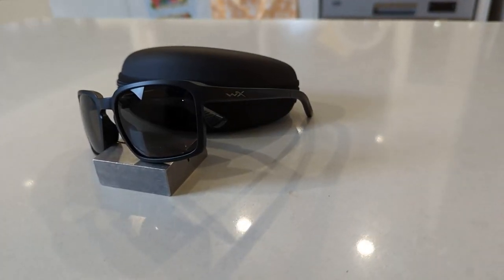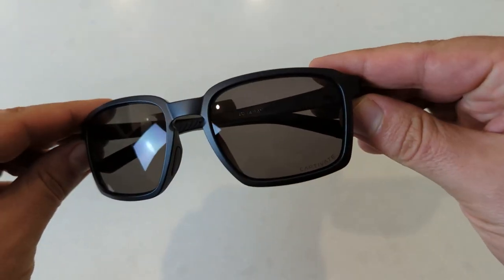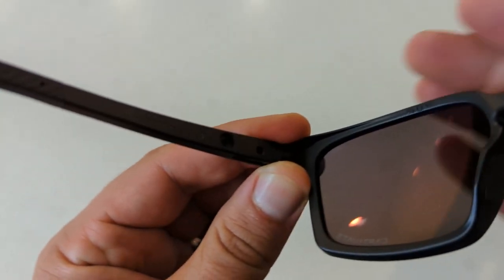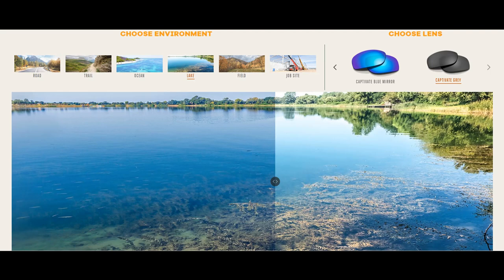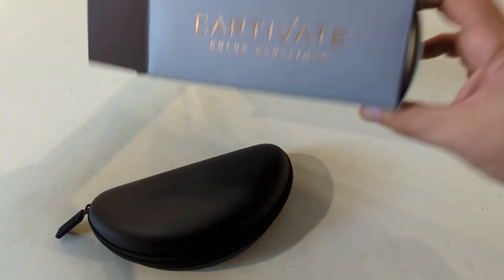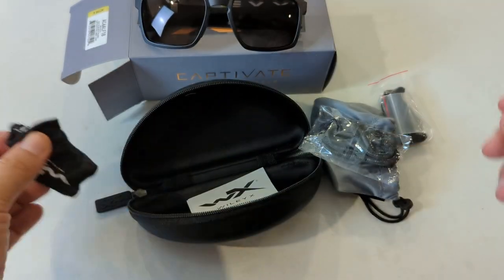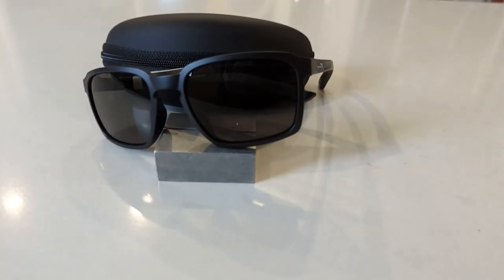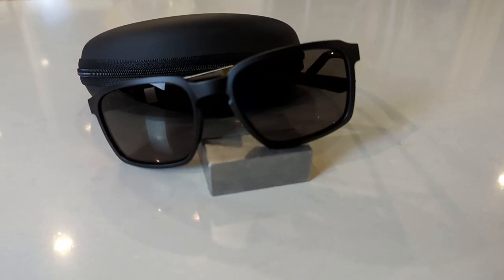Wiley X Alfa Captivate Polarized Sunglasses Review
My Review of the Wiley X Alfa Captivate Polarized Sunglasses in Matt Black with Grey Lenses.
SKU: AC6ALF18